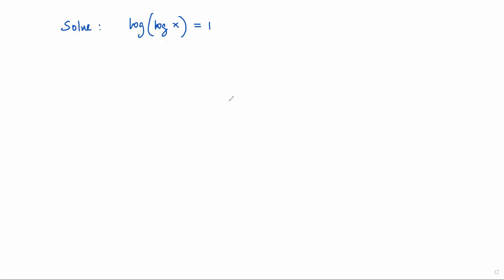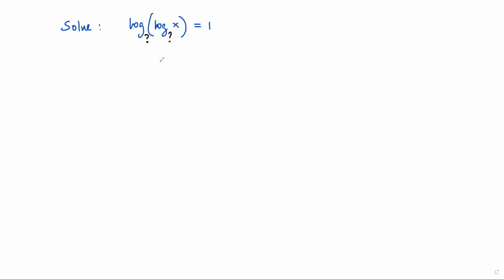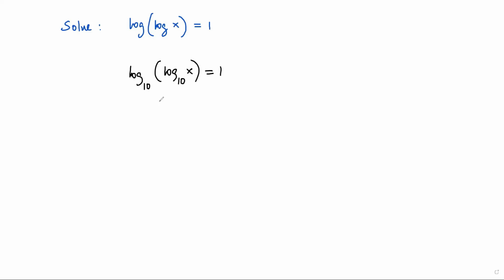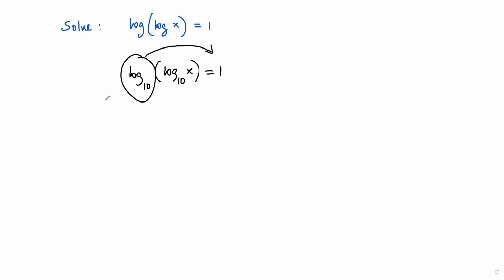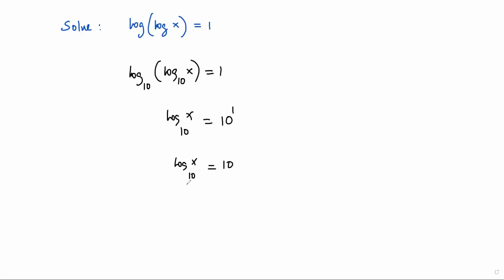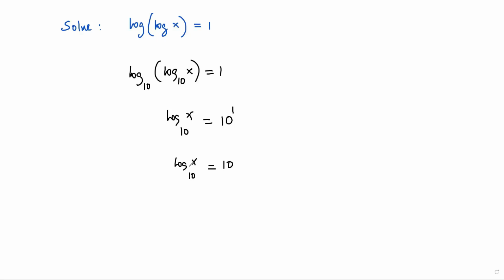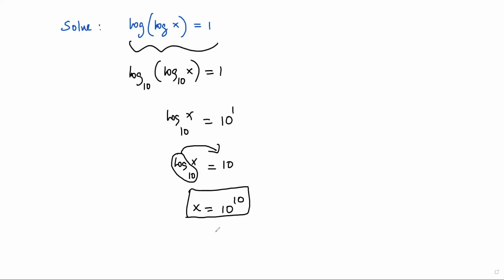Solve for x : log (log x) = 1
HONORS ALGEBRA 2 : Solving Logarithmic Equations